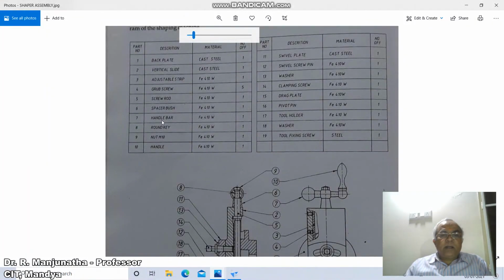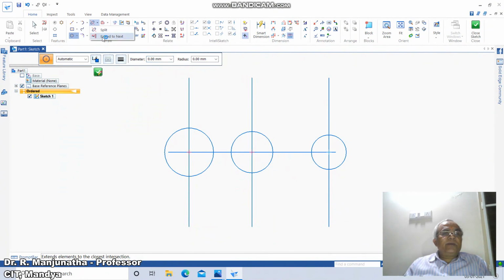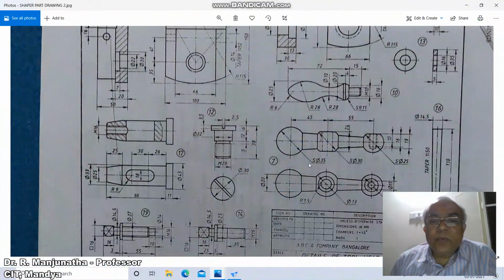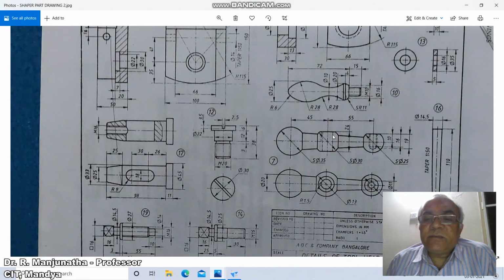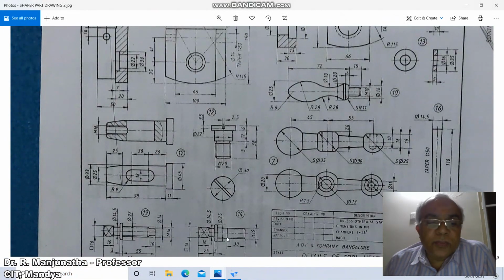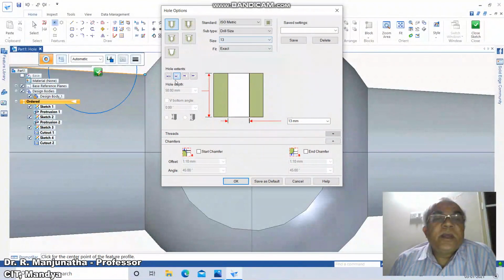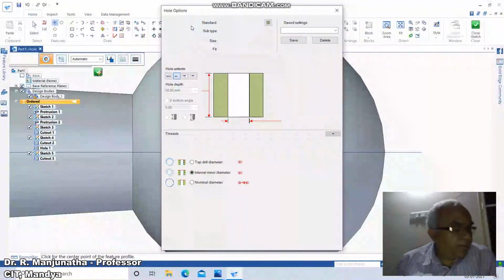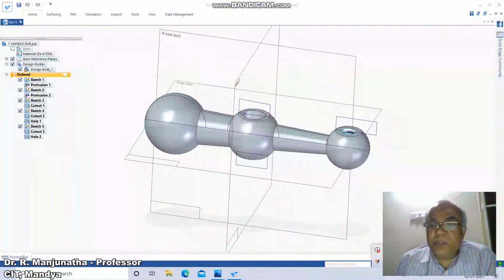7 HANDLE BAR